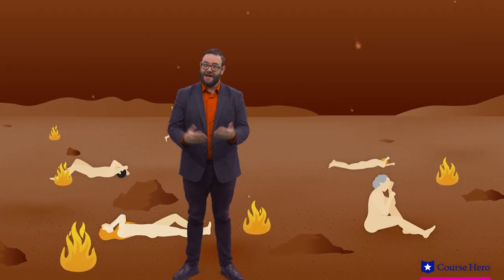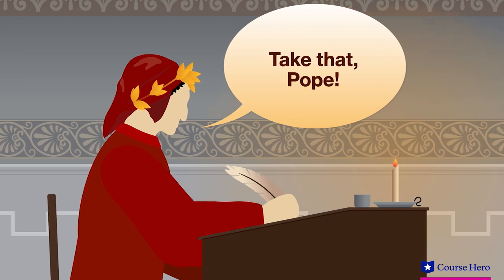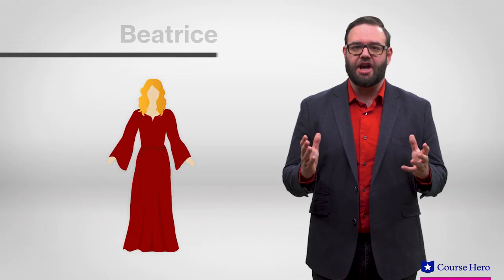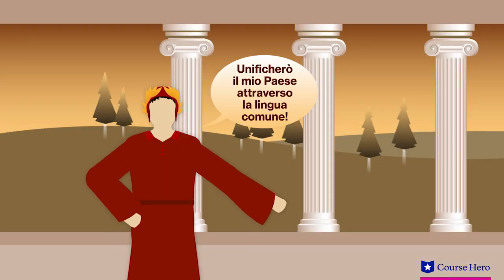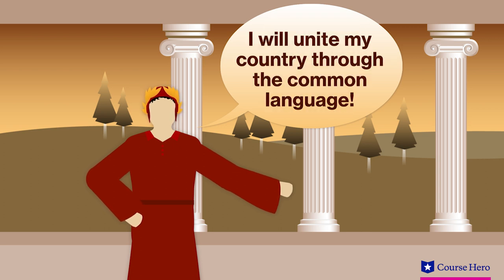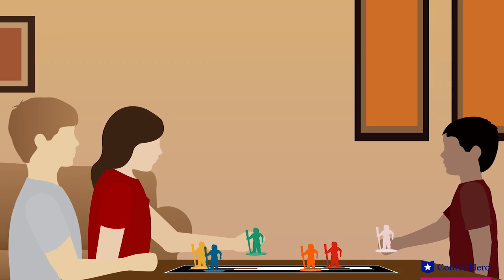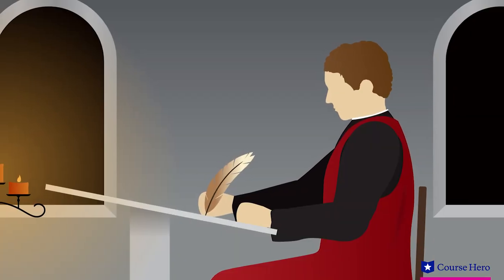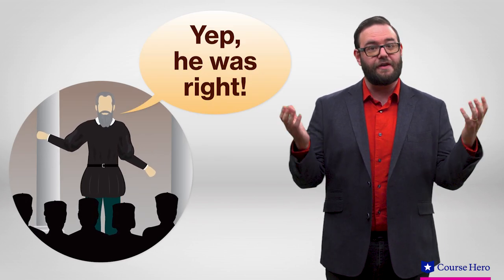Dante's Inferno | 10 Things You Didn't Know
Summarize videos instantly with our Course Assistant plugin, and enjoy AI-generated quizzes Every book has a story—check out these 10 unusual facts about Inferno by Dante Alighieri.

Download the free study guide and infographic for Dante Alighieri's epic poem Inferno